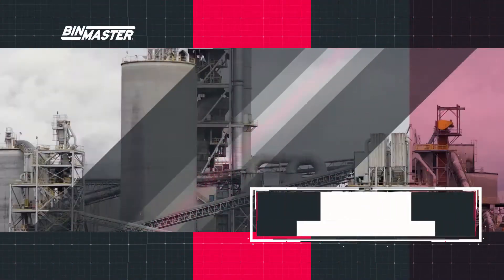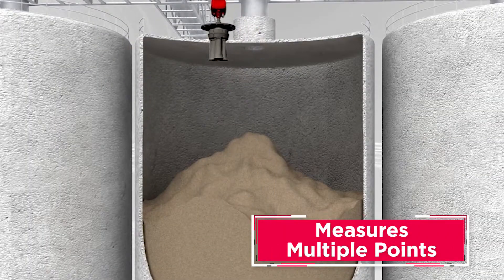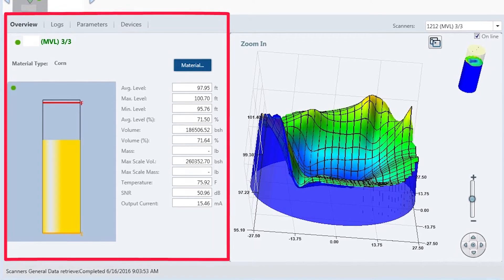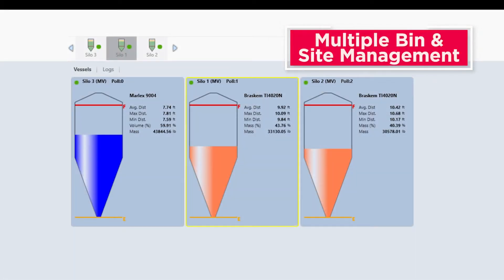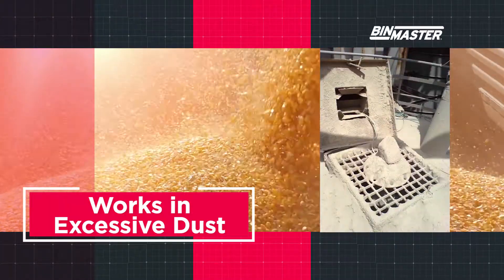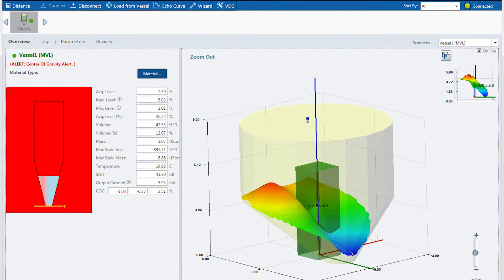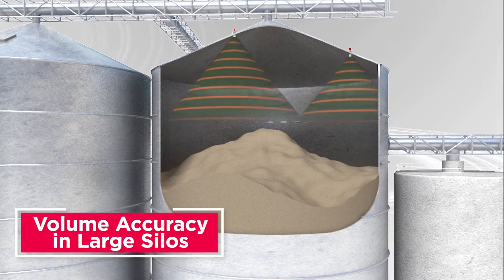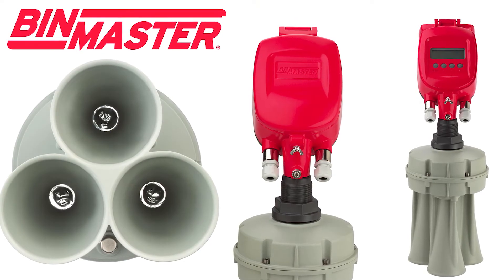Custom Product Video: Binmaster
So, you made a great product and you want everyone to know about it.

What’s your next step? Call IEN and make a product video.

I know what you are thinking. Video is expensive, time consuming and difficult. FALSE.It’s fast, effective and best of all ... it's a simple process.

Send your product release and a product image to IEN Publisher Tom Lynch at . You'll receive a clean, professional and engaging video. You set yourself apart from the competition with a great product, now compliment it with a video that makes sure you stay ahead of the pack.

IEN Video: No stress, just results